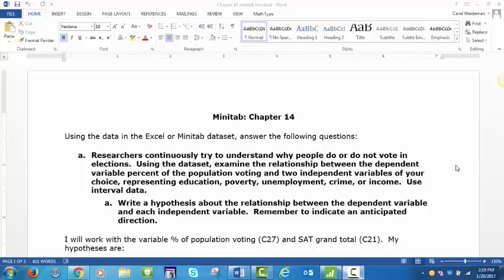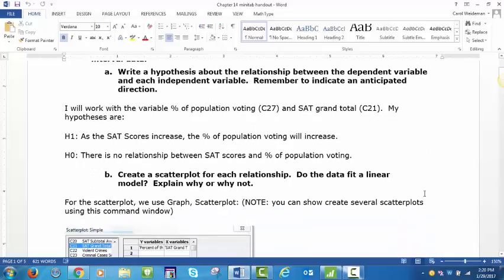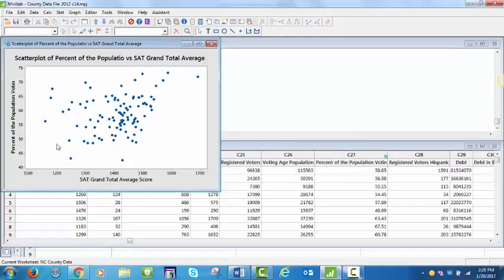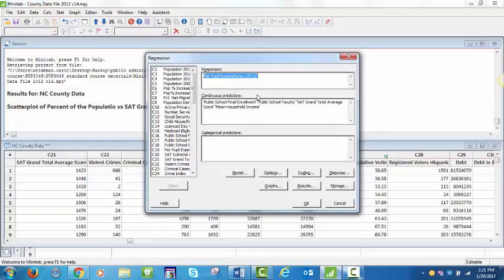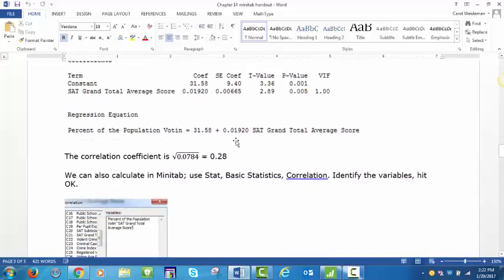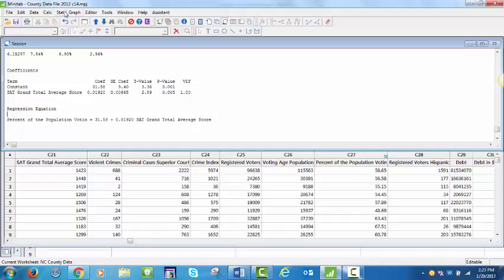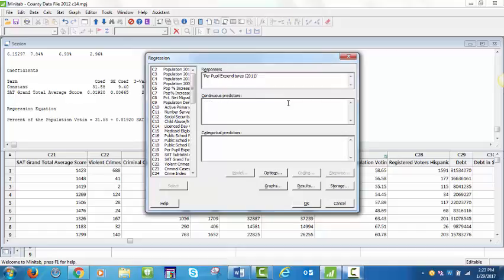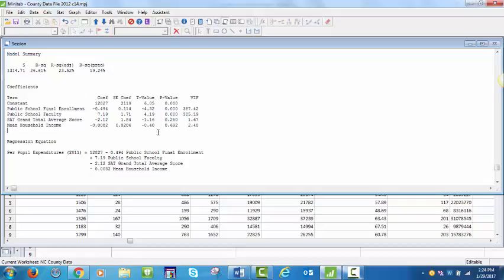Chapter 14 Minitab